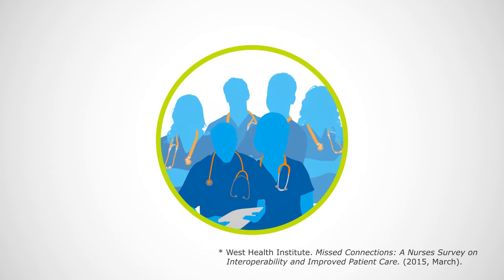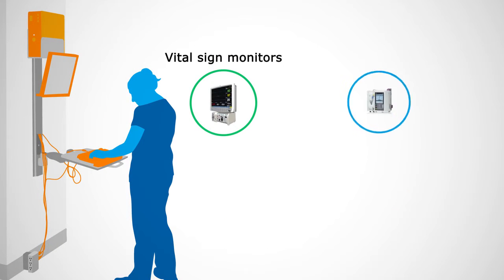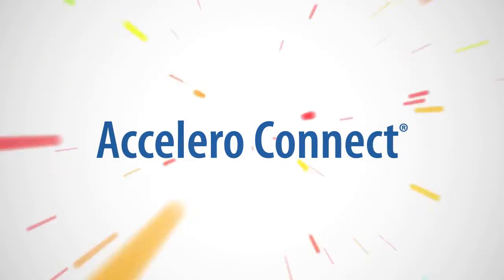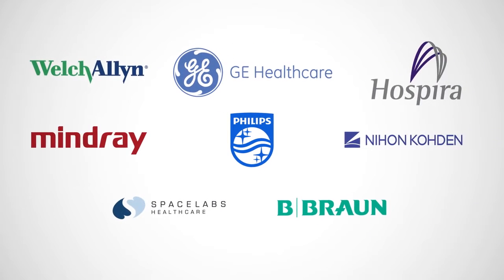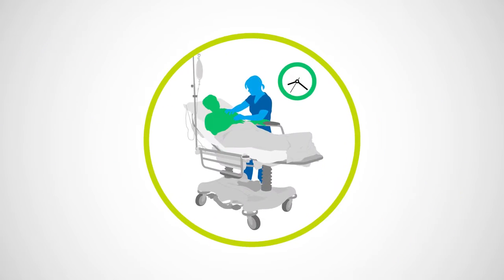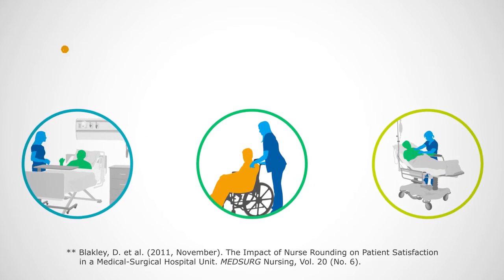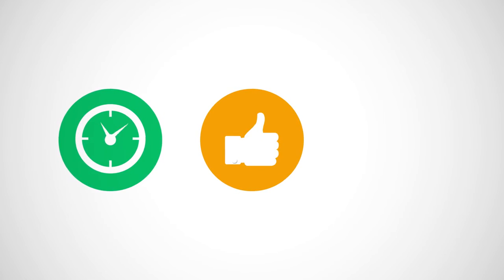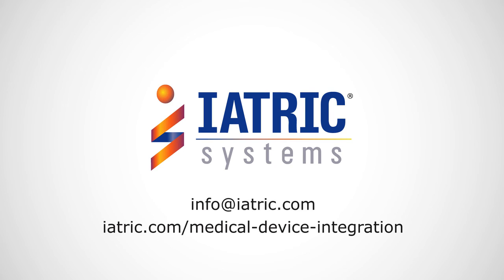Medical Device Integration with Accelero Connect®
Vendor-neutral medical device integration is now within reach with Accelero Connect. Connect your hospital's EHR system to vital sign monitors, smart pumps, and other devices.